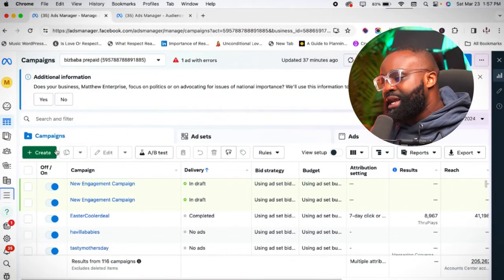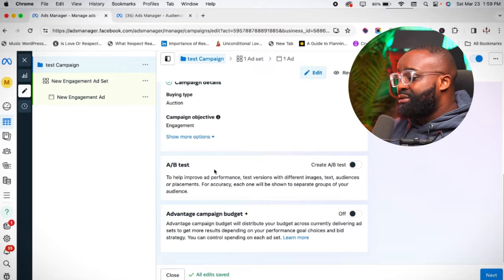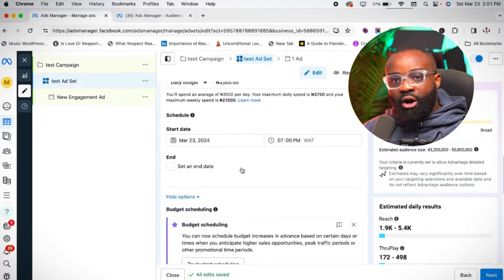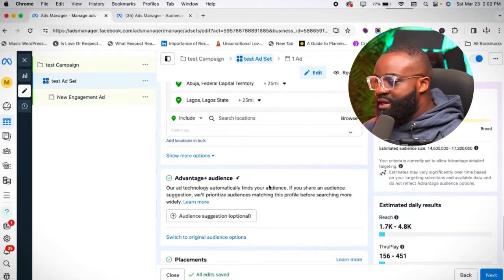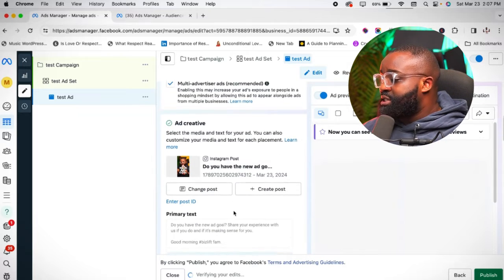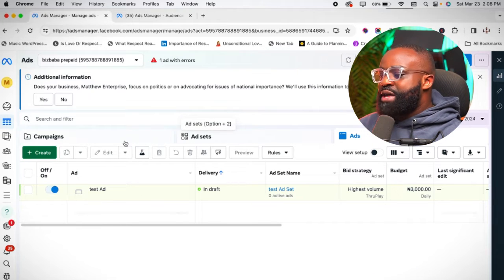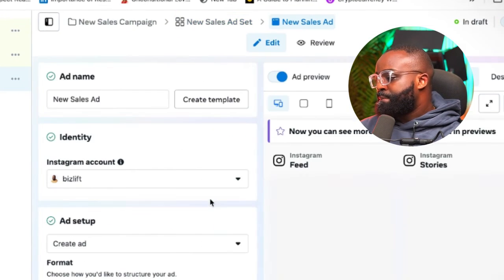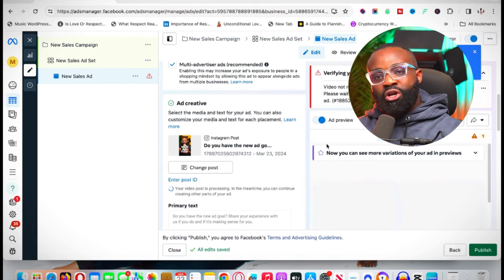How To Run Instagram Ads On Facebook Manager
Welcome to our latest tutorial on Instagram advertising! In this comprehensive guide, we'll show you step-by-step how to run Instagram ads using Facebook Manager. Whether you're a beginner looking to explore the world of Instagram advertising or a seasoned marketer wanting to refine your strategy, this video has you covered.

Learn everything from the basics of creating Instagram ads to optimizing them for maximum reach and engagement. We'll walk you through the entire process, ensuring that you have all the tools and knowledge you need to successfully run ads on Instagram for your business.

With Instagram's immense user base and powerful targeting options, advertising on the platform has become essential for businesses of all sizes. By the end of this instagram ads tutorial, you'll be equipped with the skills to leverage Instagram ads effectively, driving results and growing your business.

Don't miss out on this invaluable Instagram ads tutorial! Watch now and take your advertising game to the next level.